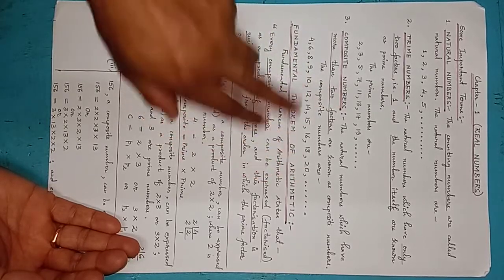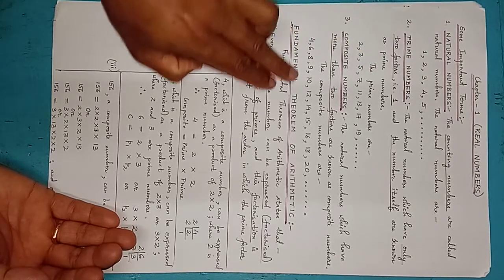Class 10 Maths (MBOSE) Video-1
Some Terms Related to Understanding of Fundamental Theorem of Arithmetic